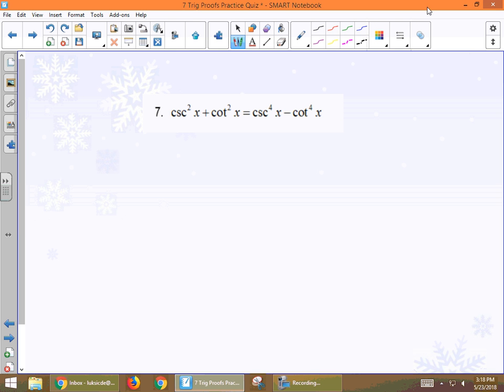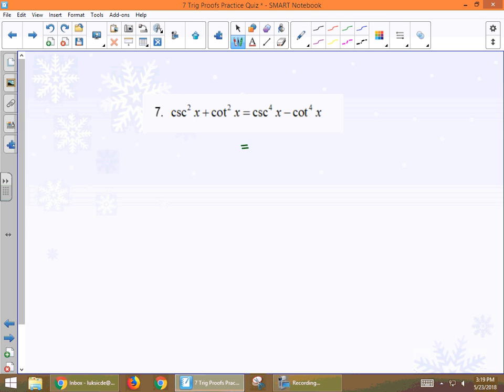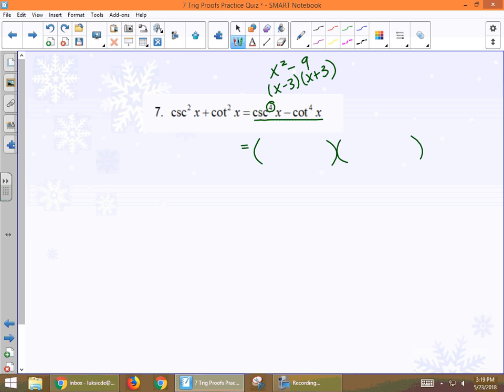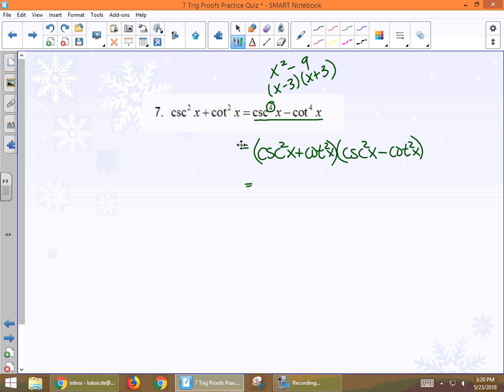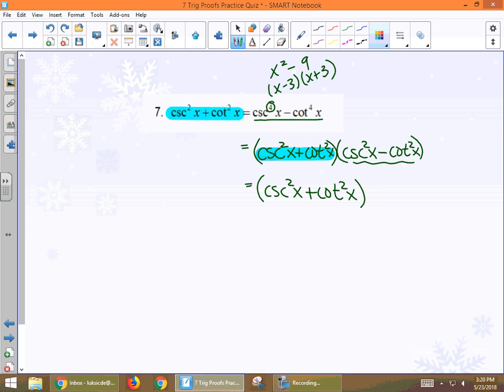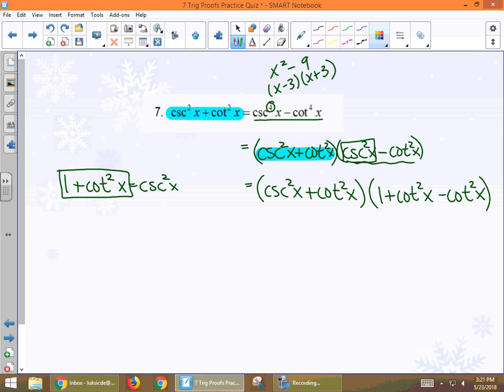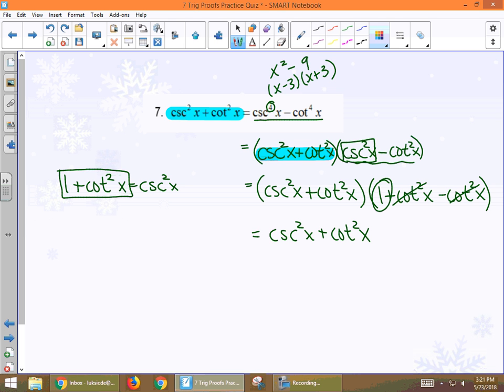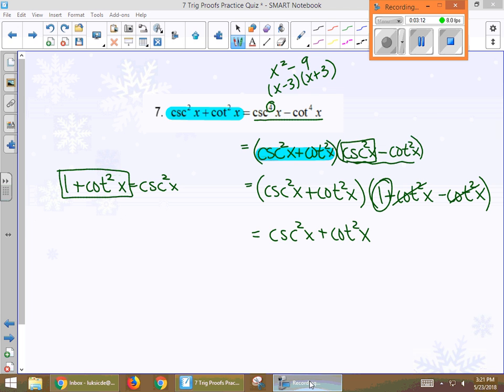Trig Proofs Practice Quiz 7